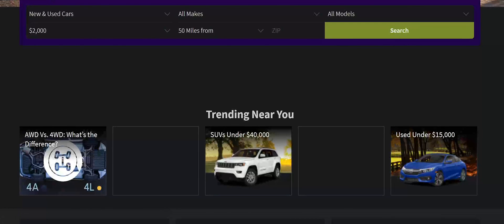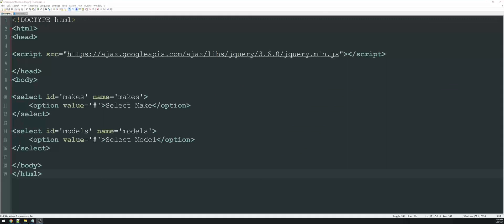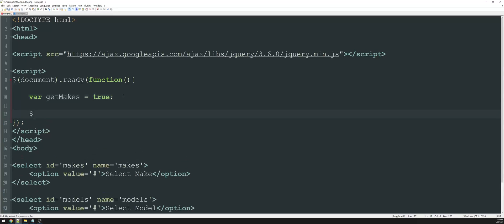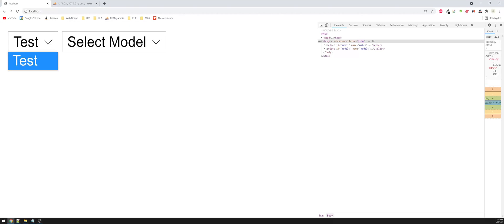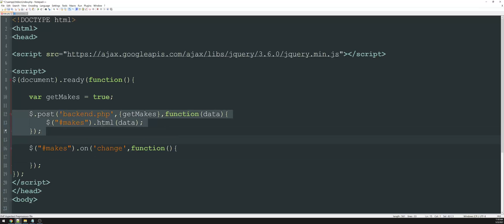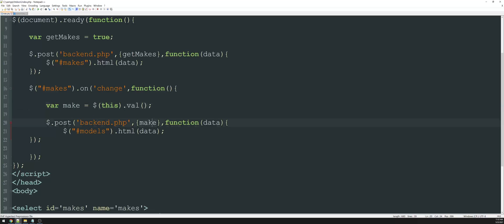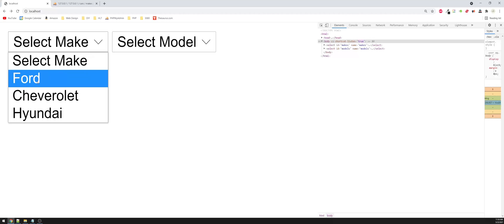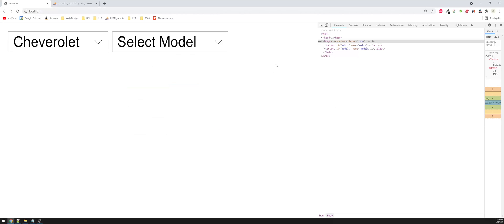PHP Relational Dropdown Menus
In this video, I show you how to populate dropdown menus based on the previous selection